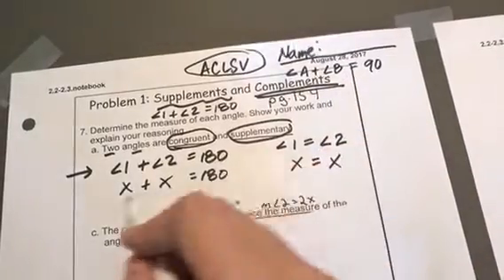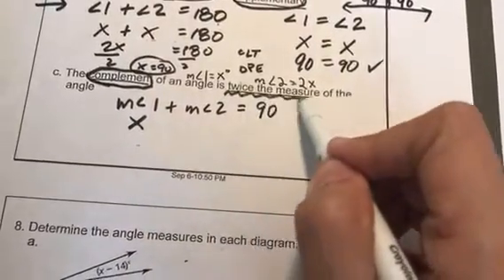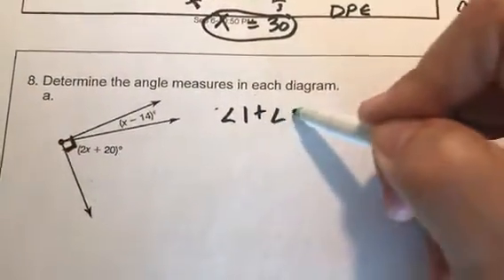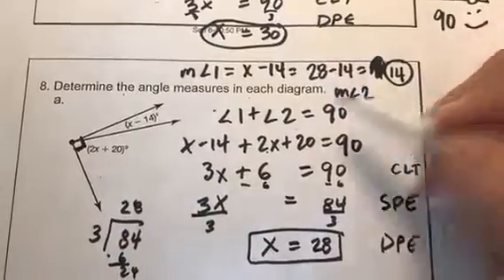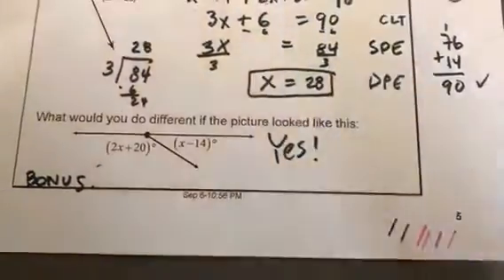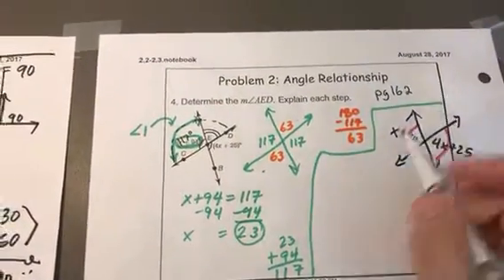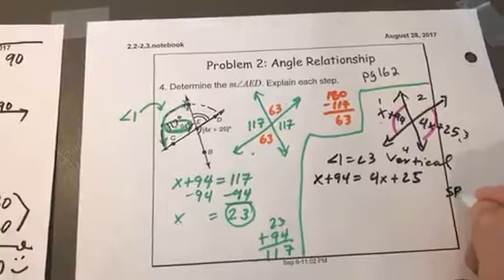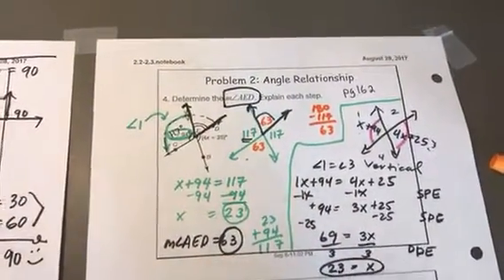Geom Homework Angle Relationships